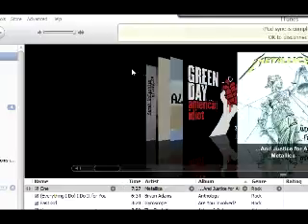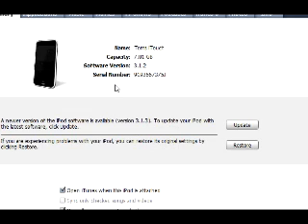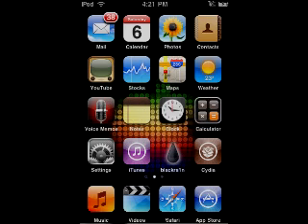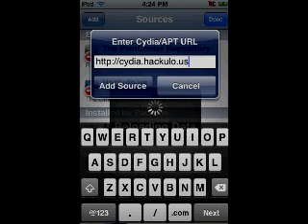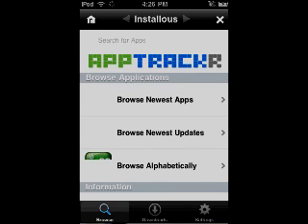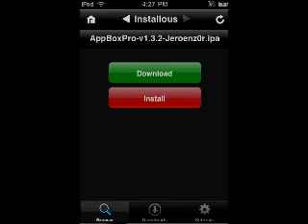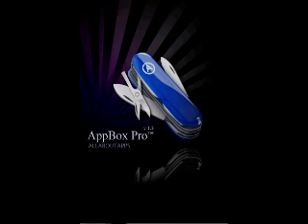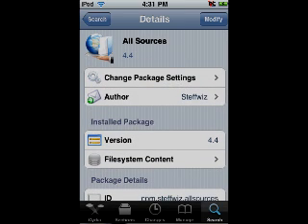How to Jailbreak your iPhone 3.1.2.mp4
An easy-to-follow tutorial on how to jailbreak your iPhone/iPod Touch on version 3.1.2